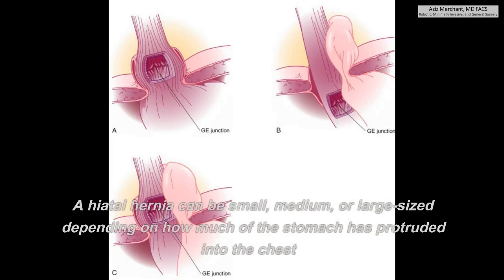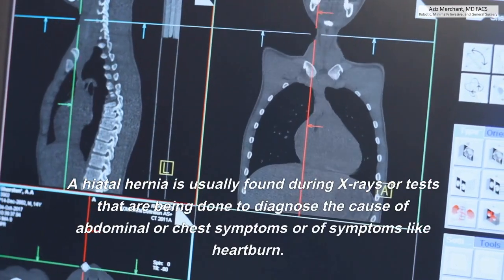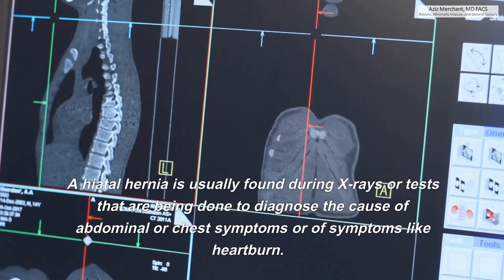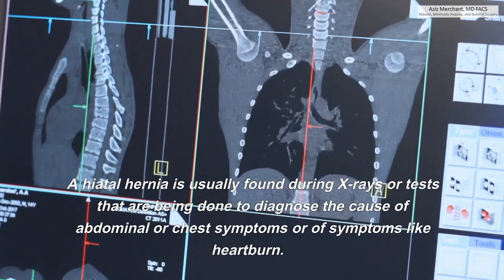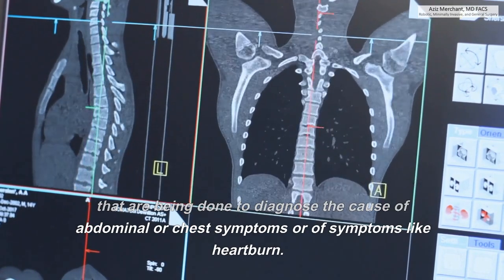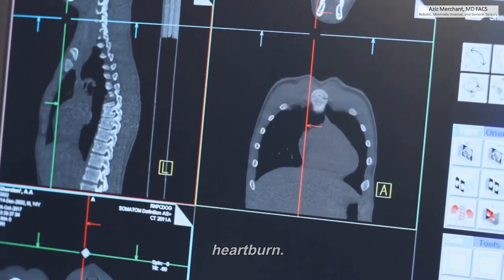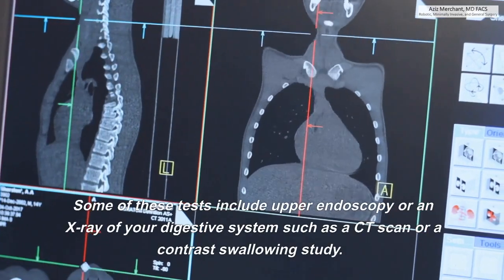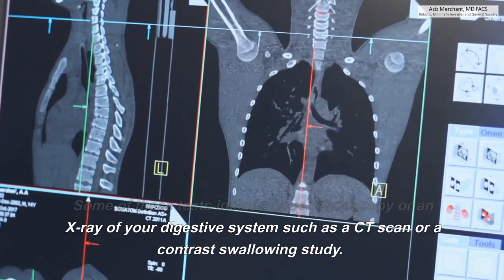Hiatal Hernia Symptoms, Treatment,and Surgery (GERD)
In this video, I will explain the following:
1. What is a hiatal hernia and how does it form
2. The anatomy of the esophagus, stomach, and hiatal hernia
3. The main symptoms of a hiatal hernia hernia
4. How are hiatal hernias diagnosed
5. The medications to treat a hiatal hernia
6. When surgery is needed for a hiatal hernia
7. The type of surgery performed for a hiatal hernia

0:00 Patient Education: Hiatal Hernias
0:05 What is a Hiatal Hernia
0:24 Anatomy of the Esophagus and Stomach
1:11 Anatomy of a Hiatal Hernia
1:35 What are the symptoms of a Hiatal Hernia
2:45 Diagnosis of a Hiatal Hernia
3:43 Treatment of a Hiatal Hernia
4:13 Surgical treatment of a Hiatal Hernia
4:47 How Surgery is performed for a Hiatal Hernia
6:08 Complications of Hiatal Hernia Surgery

This video does not provide medical advice. It is not a substitute for professional medical advice, diagnosis or treatment. Never ignore professional medical advice in seeking treatment because of something you have viewed in this video. If you think you may have a medical emergency, immediately call your doctor or dial 911.